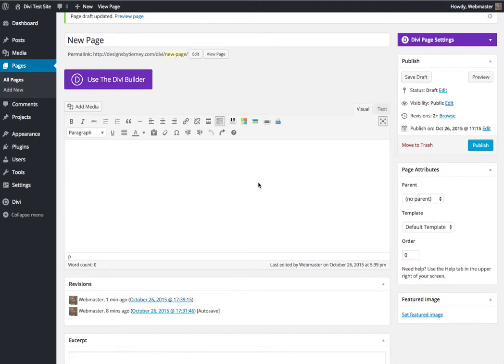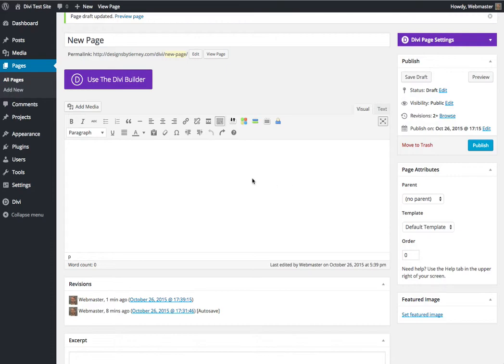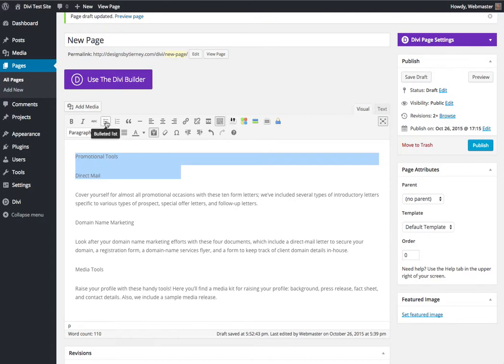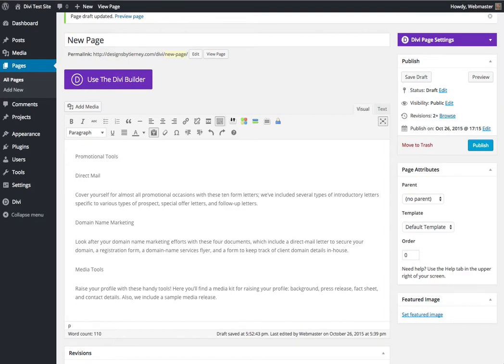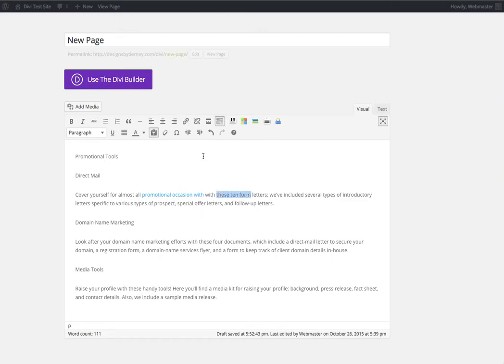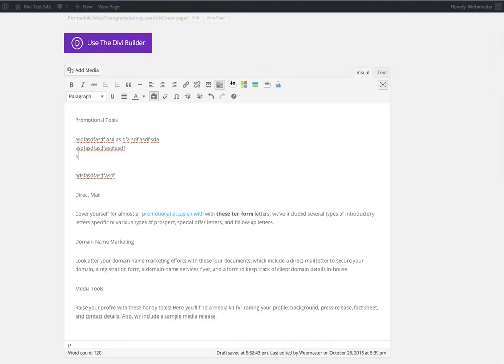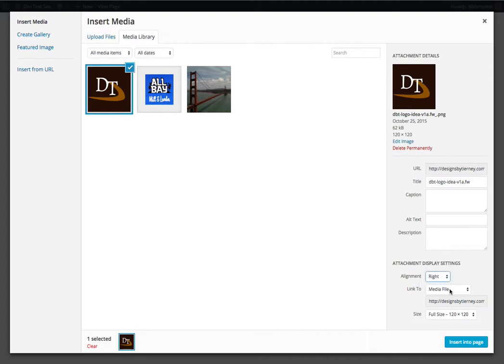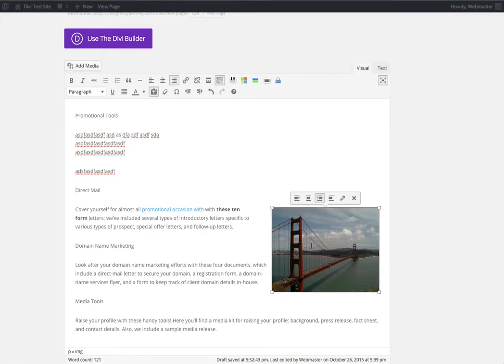WordPress Editor Tutorial :: Content Editing Tips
Lets take a look at a few content editing tips when using the Wordpress content editor. This video was initially part of a Tutorial series for WordPress with the Divi Theme, but since the tips were not specific to using Divi, I added it to my standard WordPress Tutorial series instead.  By David Tierney of designsbytierney.com.